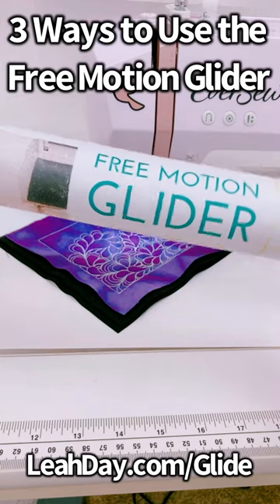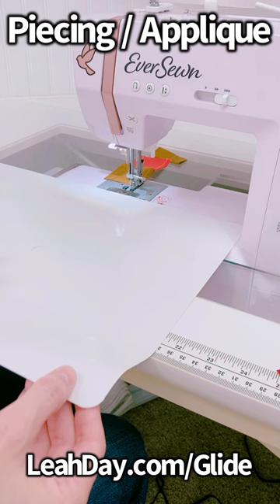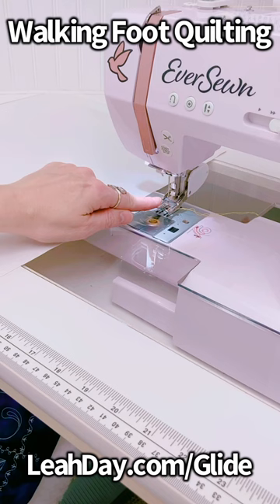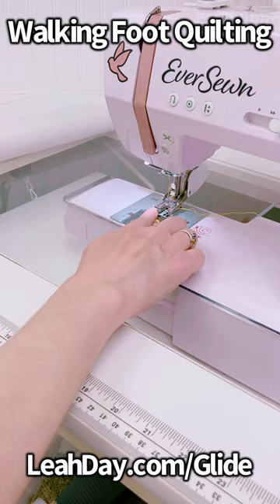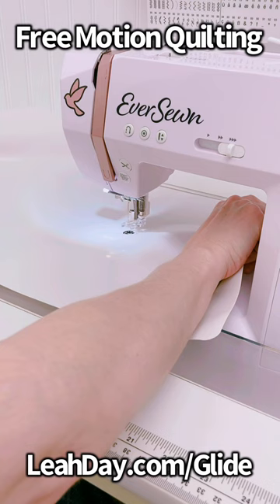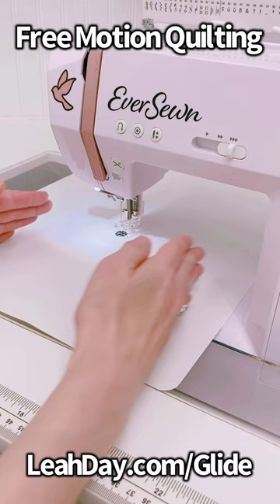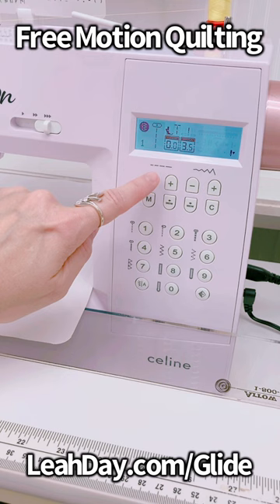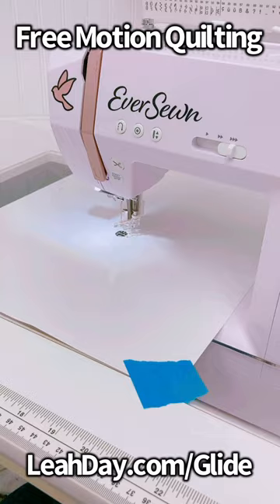3 Ways to Use the Free Motion Glider - Essential Quilting Tools!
See how I use the Free Motion Glider for more than free motion quilting. I use this sewing tool for quilt piecing, walking foot quilting, ruler quilting, and more!

The way you position the Glider for each technique is VERY important. You don't want the Free Motion Glider covering your feed dogs for quilt piecing, sewing, or walking foot style machine quilting.

For free motion quilting and ruler quilting, position the glider with the hole centered over your needle hole. Either drop your feed dogs OR drop your stitch length to 0.0 mm or the lowest setting your machine allows. This will minimize the damage done by the feed dogs to the back of the Glider.

And it's a really good idea to tape the Free Motion Glider down, especially when quilting big quilts. This is a delicate tool and you can accidently stitch through it!

You can also find this in our new Machine Quilting Kit